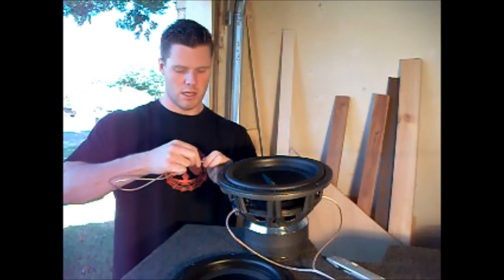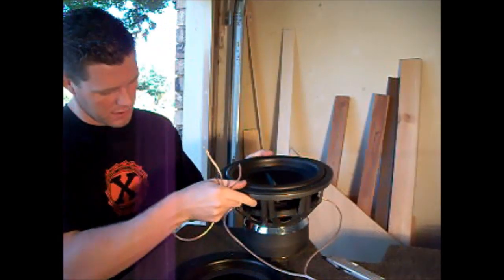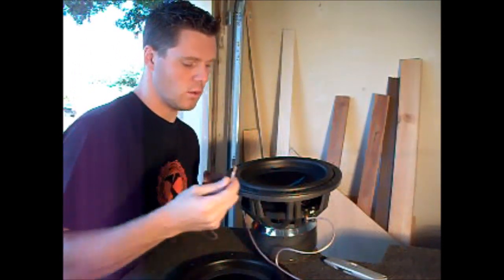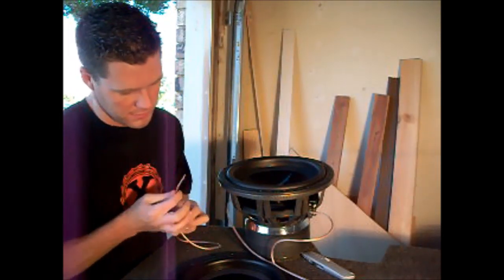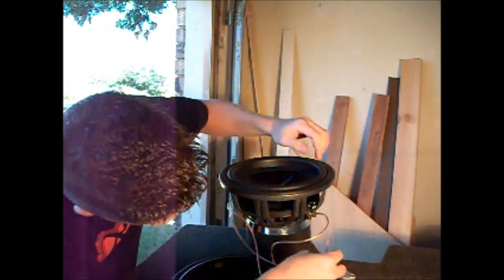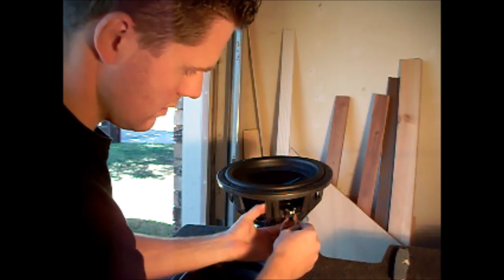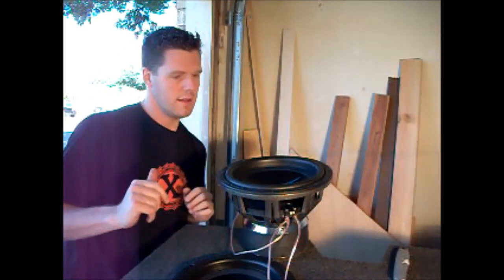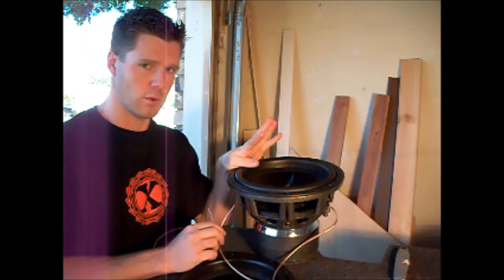How to wire a subwoofer parallel or series (dual voice coil)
Video how-to on subwoofer wiring